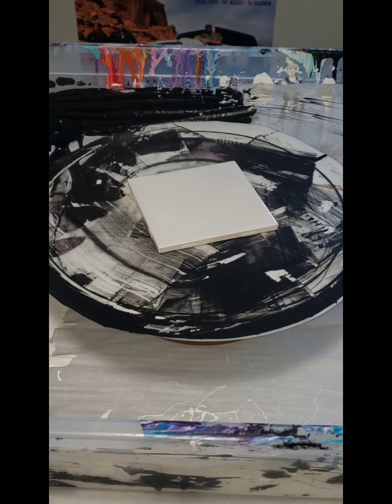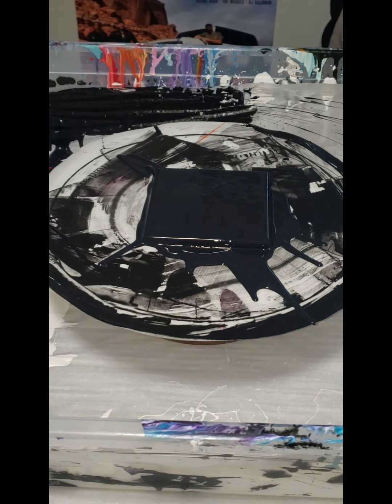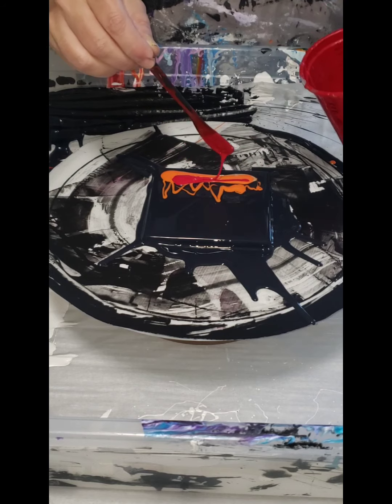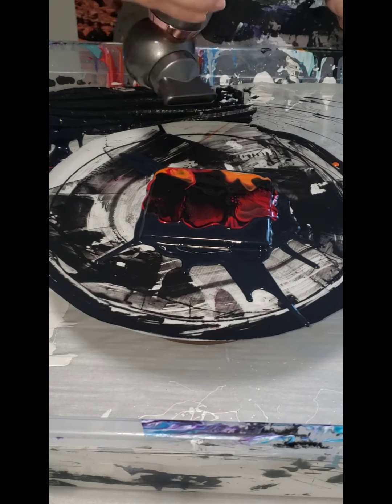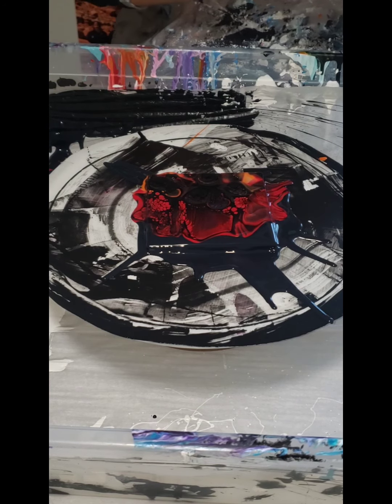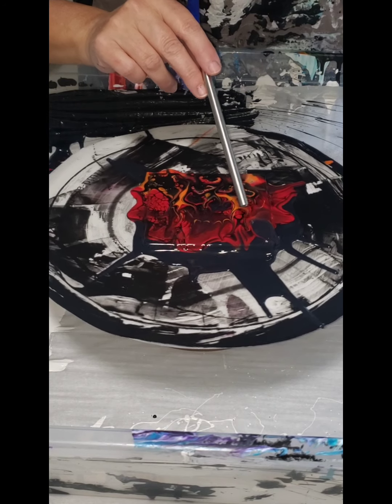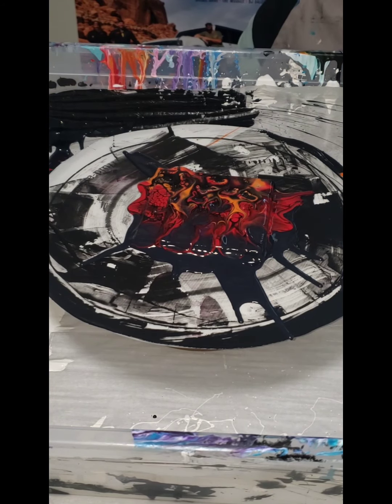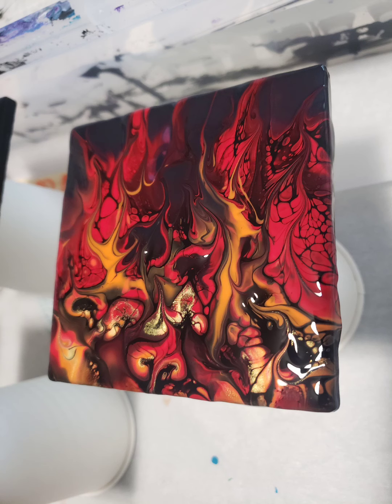#27 Fire Coasters creation video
I made fire coasters from leftover bloom paints I had mixed up. I wanted to use them up instead of wasting them, but they were extremely thick! I did thin them down a bit with some JoSonja Gloss Varnish.

Paints used:
Amsterdam Standard Series Carmine Red
Liquitex Basics Cadmium Orange Hue
DecoArt 24K gold
Amsterdam Oxide Black (cell activator)
Sherman Williams Tricorn Black (pillow paint)